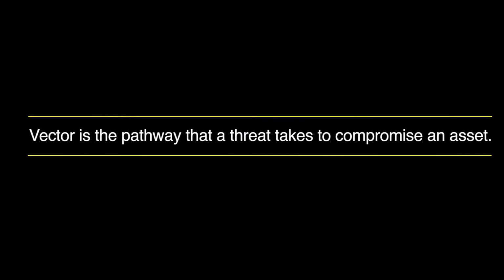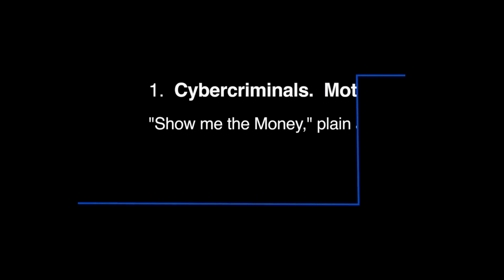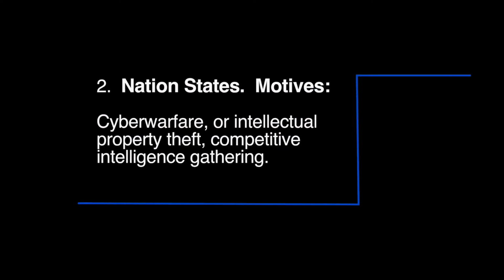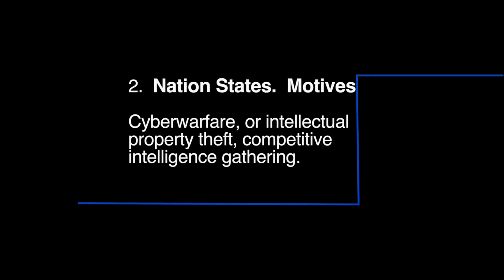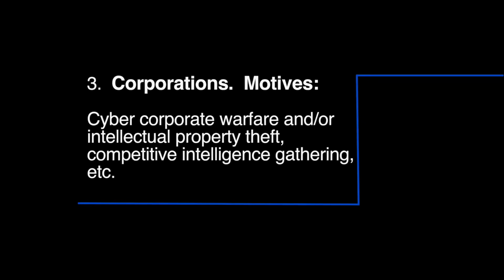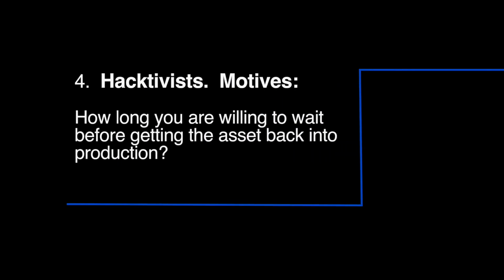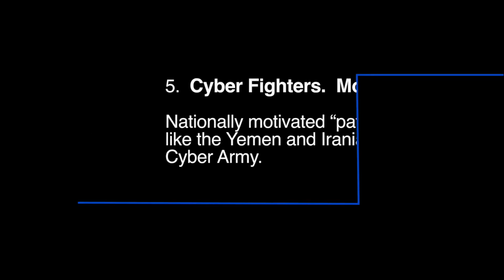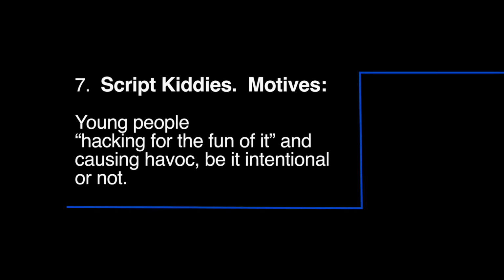CYBERSECURITY VIDEO SERIES: #4 THREATS By Chris Moschovitis